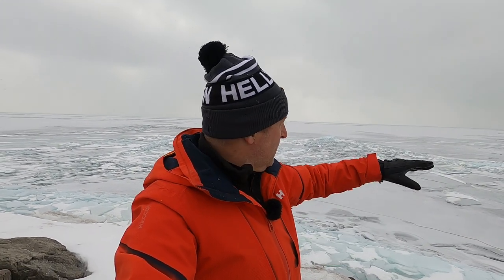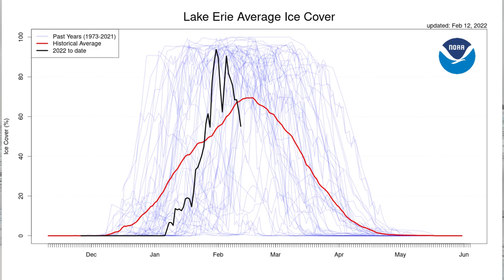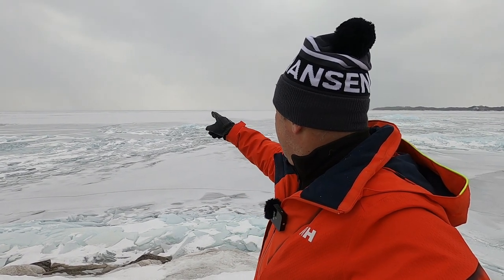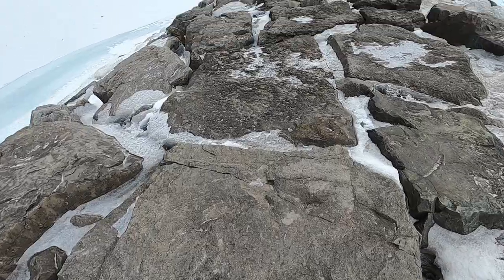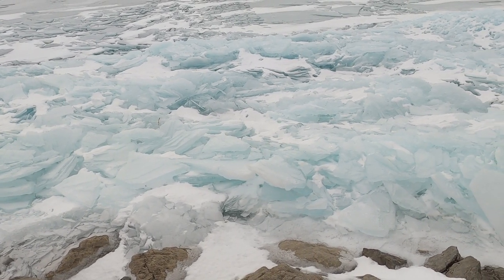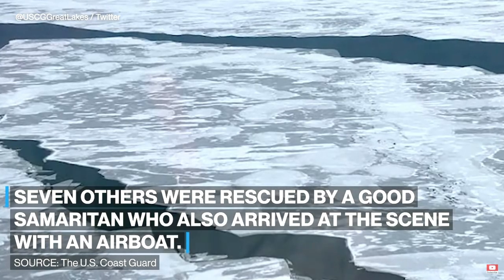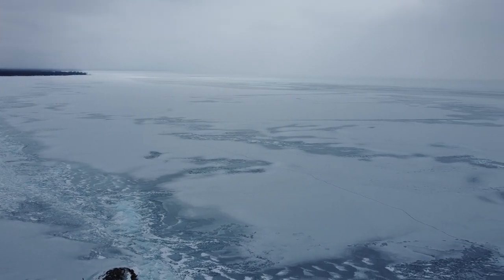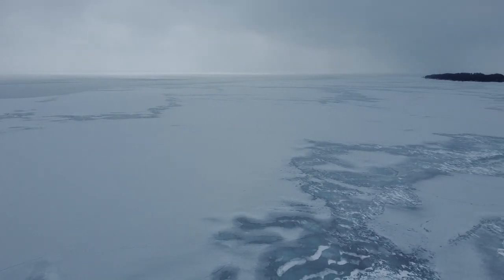Lake Erie Ice - part 5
Continuing on with my mini winter series following the Ice build on Lake Erie around the Crystal Beach area that is located on the North Eastern shoreline of Lake Erie in Ontario, Canada.
In part 4 I was able to walk out on the the frozen lake, but what about now?.
A week has passed and the weather has been somewhat all over the place.